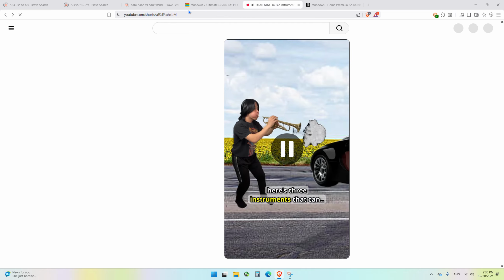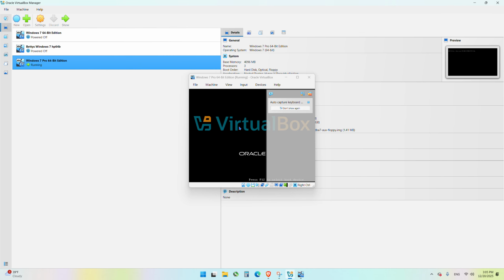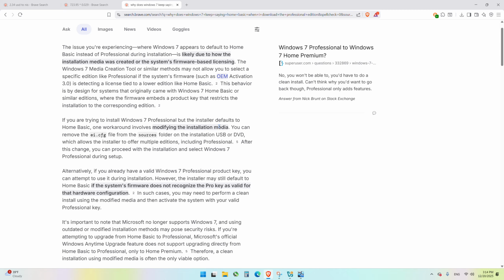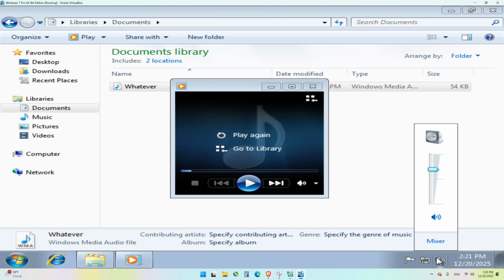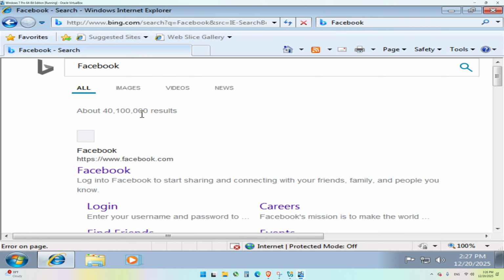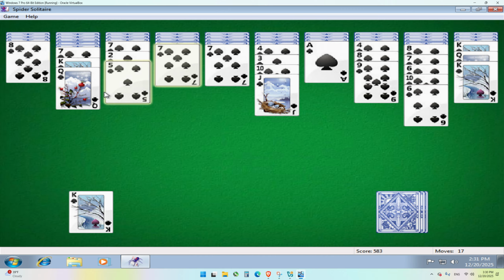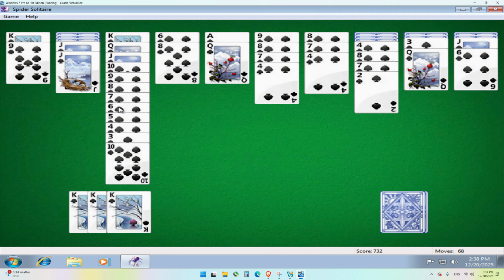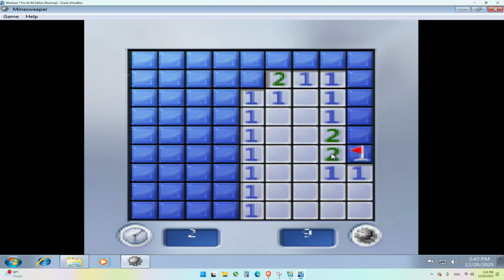Installing Windows 7 in 2025!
Legacy time.